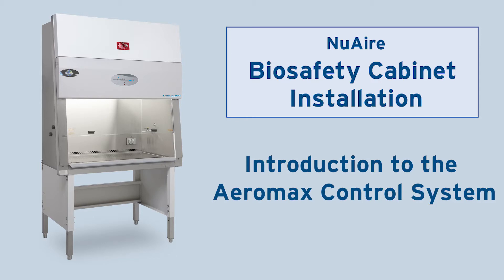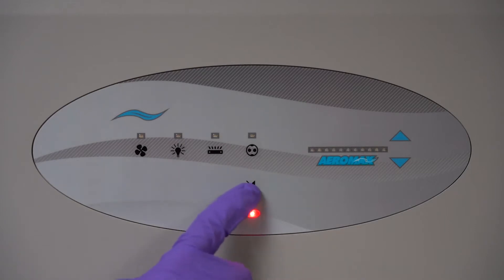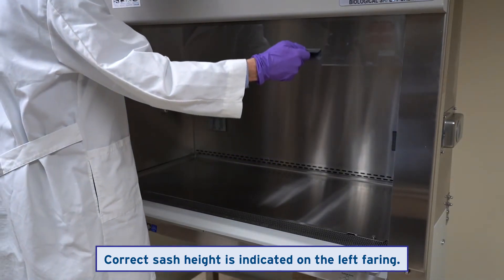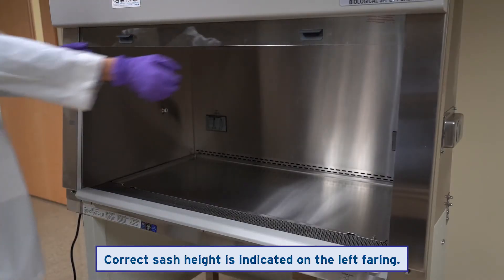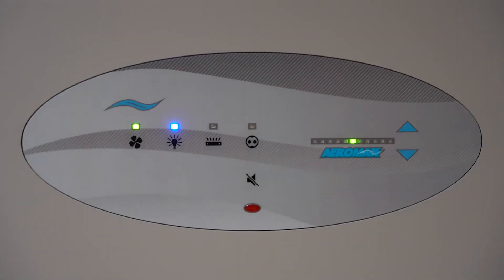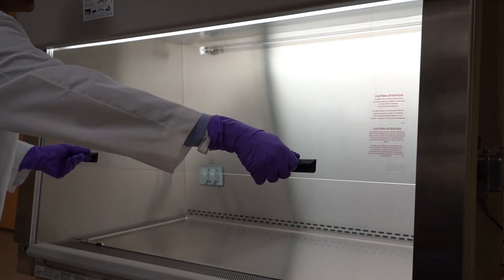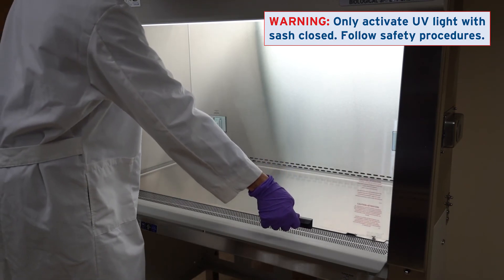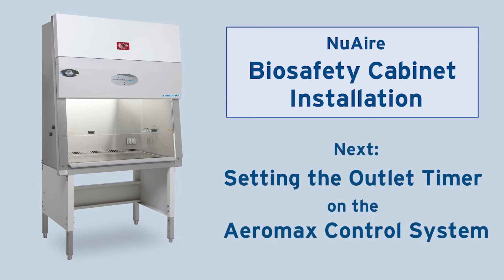AeroMax Control System Introduction (Biosafety Cabinet Class II Type A2)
This video introduces you to the AeroMax Control System found on NuAire airflow laboratory equipment.